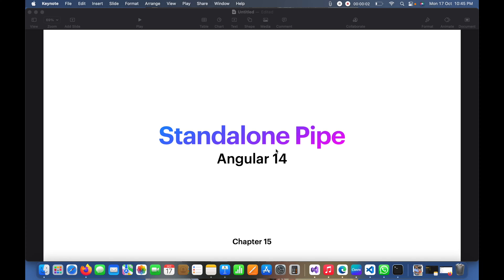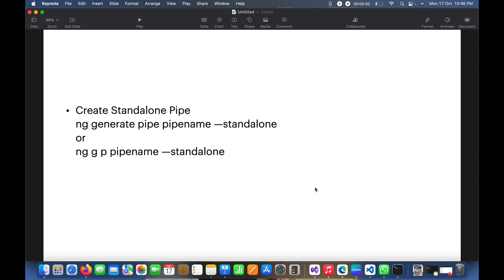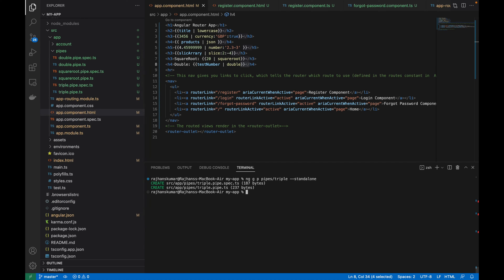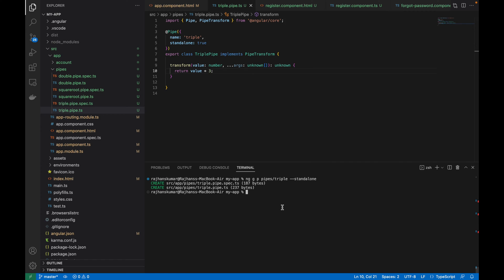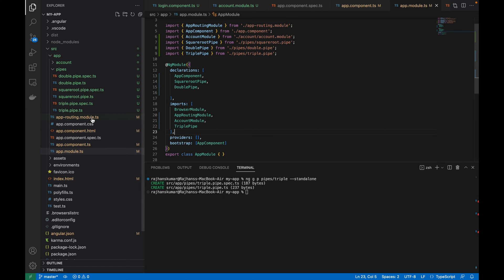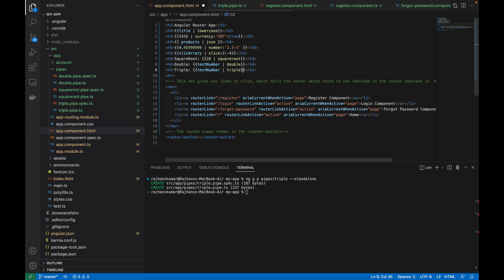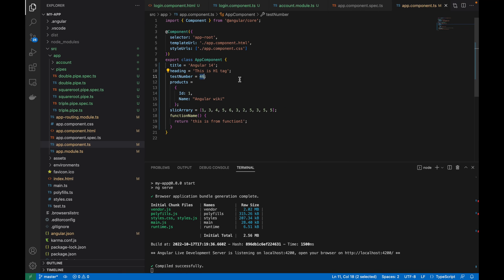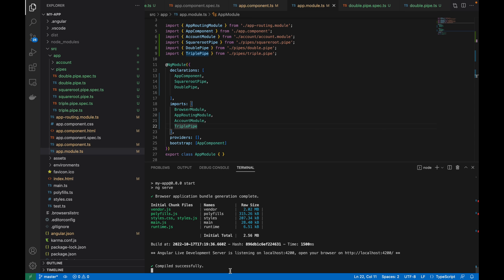Ch 15 - Angular Standalone Pipe | Angular 14 Tutorial for Beginners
Hello guys, in this video you will learn Angular standalone pipe, as you know this is the new feature introduced in Angular 14, and cause of that you should learn it. As we all know that we should keep ourselves improving according to technology. Therefore standalone pipe angular is really very important for the future of Angular because standalone developers need not be bound with NgModule anymore.

The below topics are also related to the Angular Standalone pipe:
- angular 14 standalone pipe
- standalone pipe in angular
- angular standalone pipe
- standalone pipes

Laptop Used for Creating the Video:

Mic used for creating the video:

- angular standalone pipe